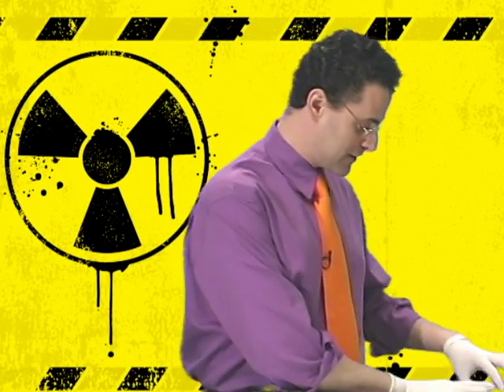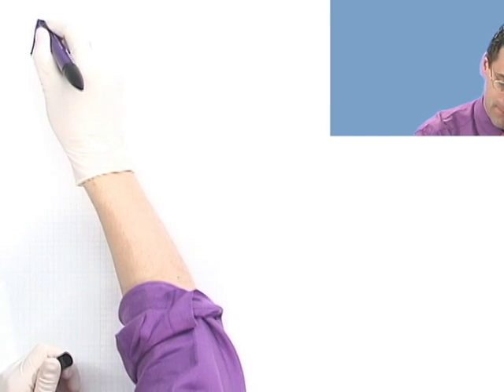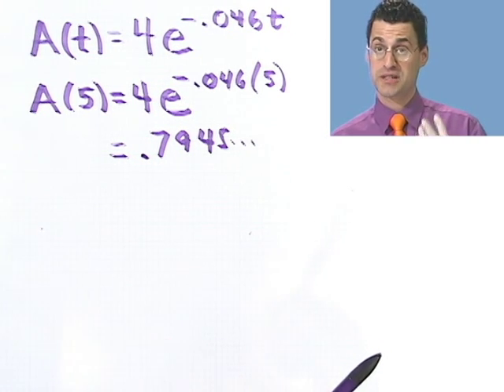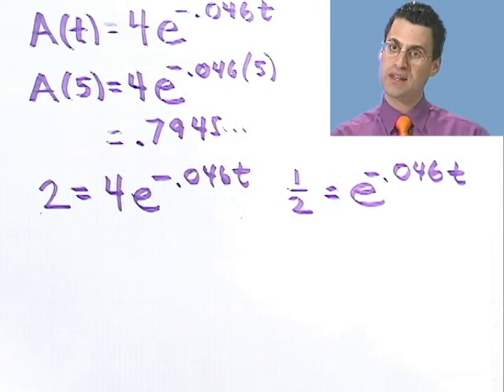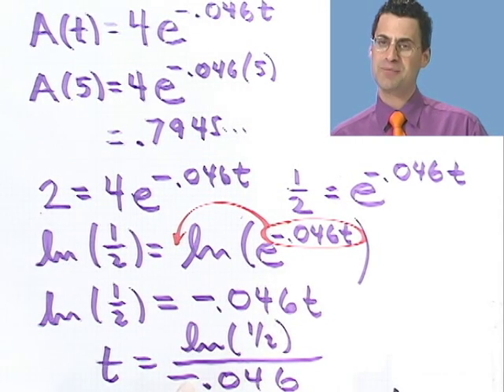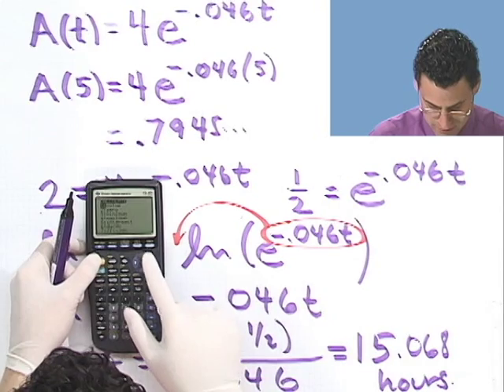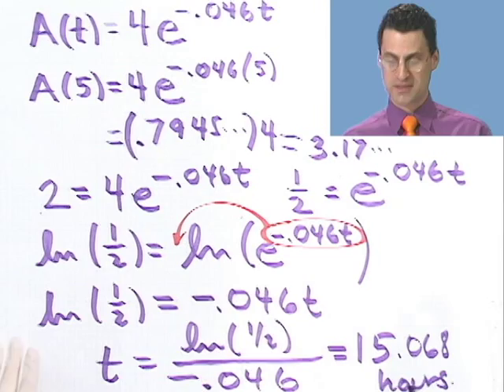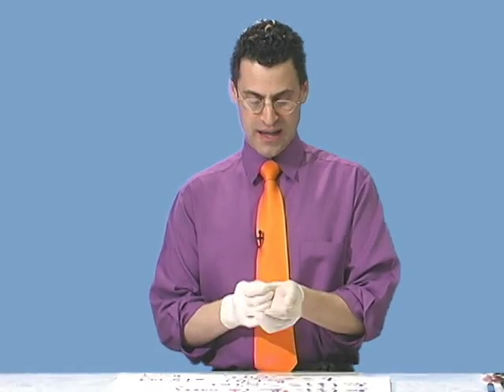Half-Life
Chapter 6 Exponential and Logarithmic Functions, Subchapter 6.5 Exponential and Logarithmic Models